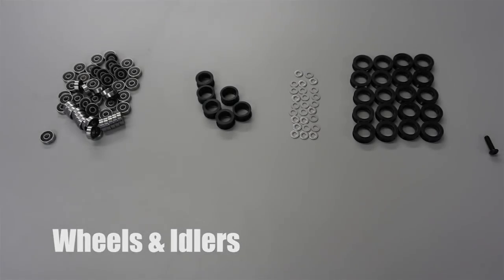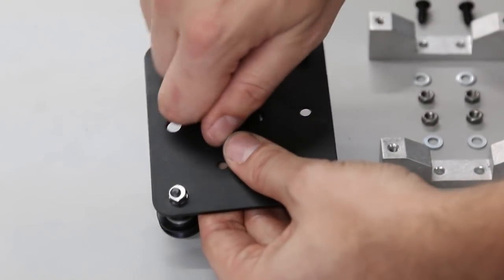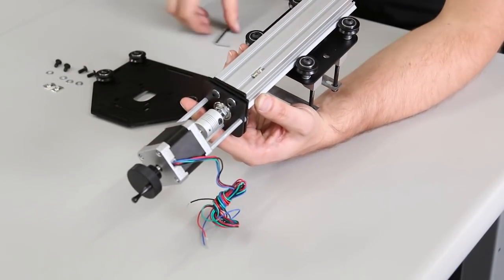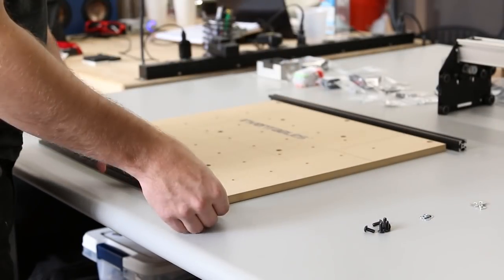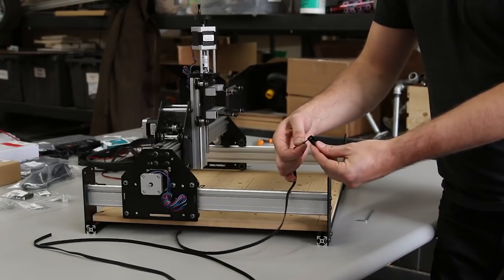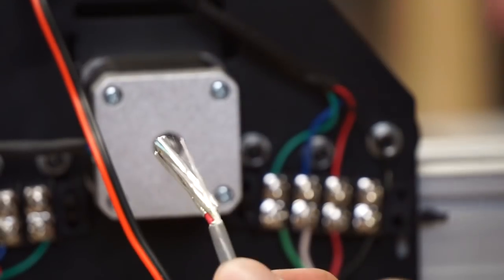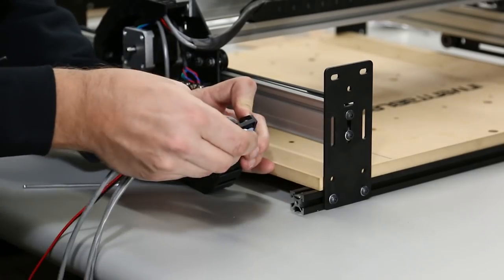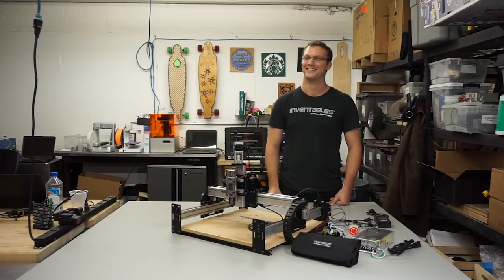Shapeoko 2 Works Kit Tutorial - Desktop CNC 3D Carver Router by Inventables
The Shapeoko 2 has been upgraded to the X-Carve as of March 2015.

This video will take you through the entire process of building the desktop CNC router formerly sold by Inventables known as the Shapeoko 2. This video shows the "works kit" which contains several upgrades. This is a highly capable machine and even includes free software Easel to produce your own designs with the Shapeoko. It is used to cut wood, plastics and soft metals out of solid sheet materials.

Table of Contents:
Wheels & Idlers (starts just after intro)

Note: wiring at then end of the video (43:05) should be the following. Green goes to ground, White goes to (N) Neutral, and Black goes to (L) Line.